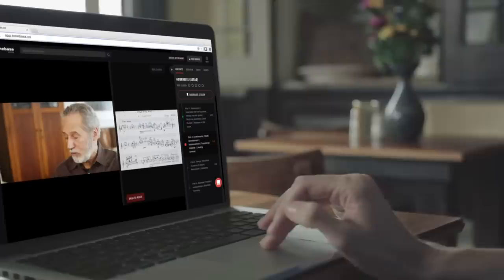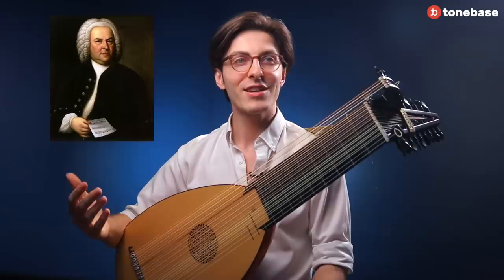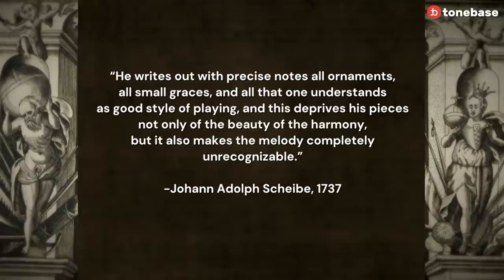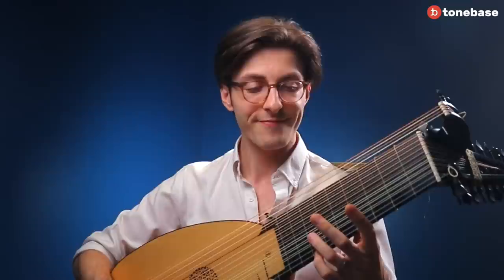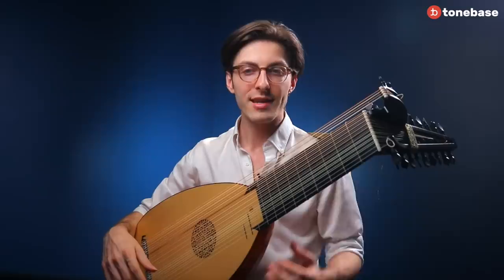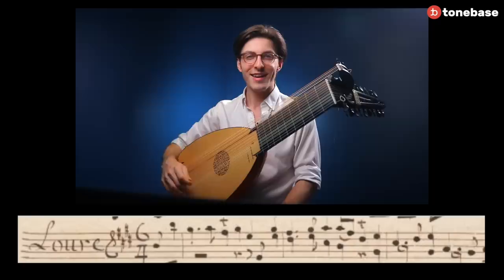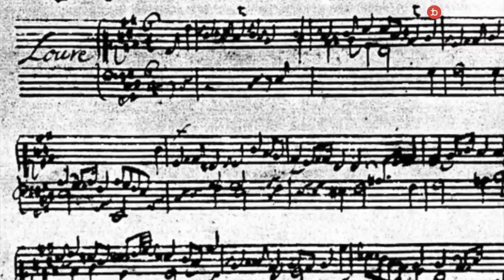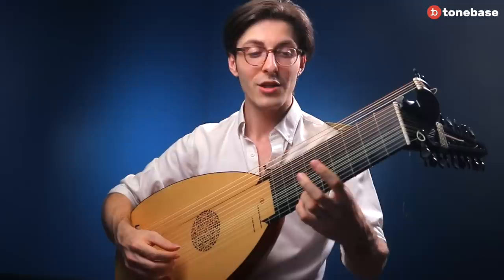Ornamentation in Bach's music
This is a clip from a 30-minute video on Baroque Ornamentation made in collaboration with Tonebase.

➢MY GEAR

"Producer:"
-Sally Zimmerman

"#1 Fans: "
-Javier Artiles
-Musical Crusader

"Super-Patrons:"
-Håvard E Danielsen
-Tianhong Zhou
-Lyn Dawson
-Tony Dawson
-Mark B Garnick
-Christian Hirschmueller
-Matt Hefko